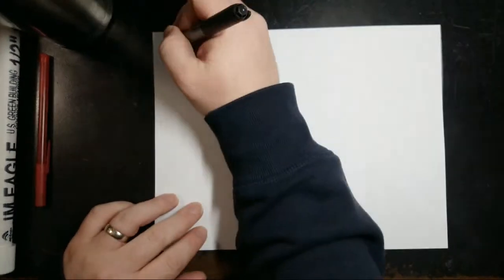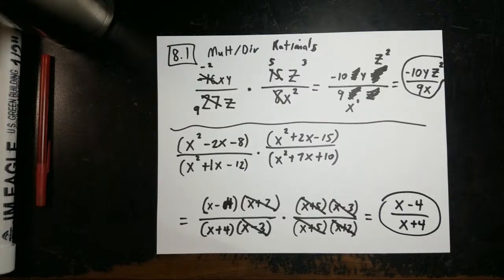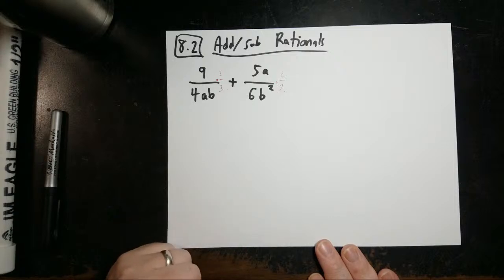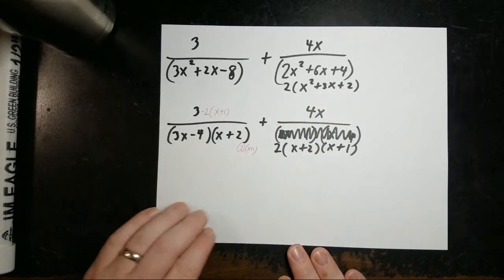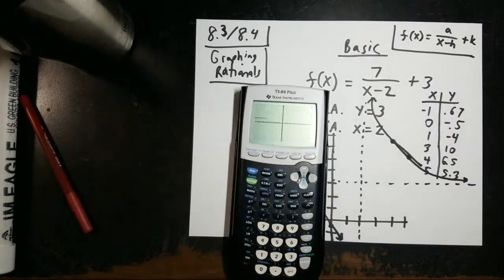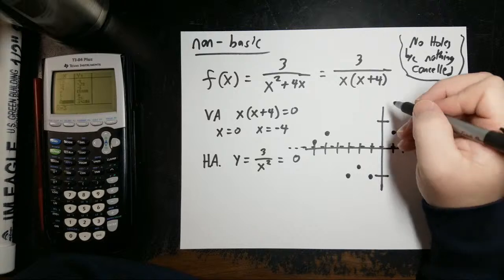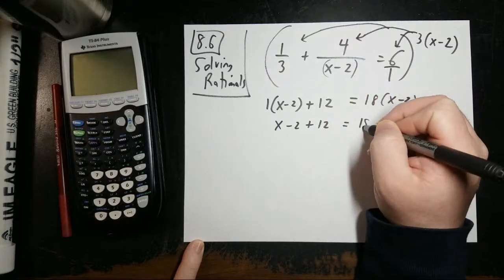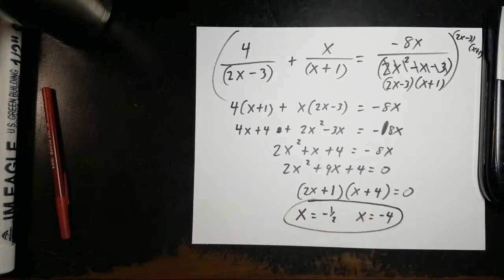Algebra 2 Rational Functions Chapter Review